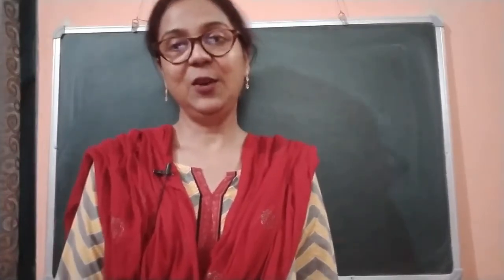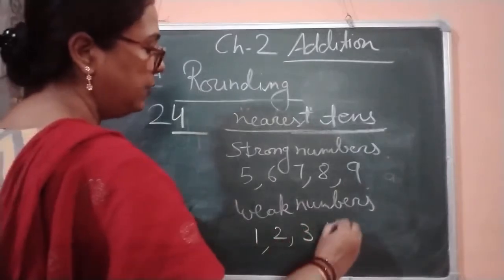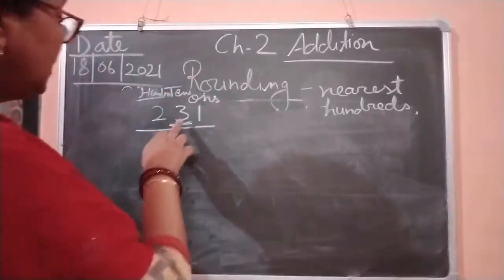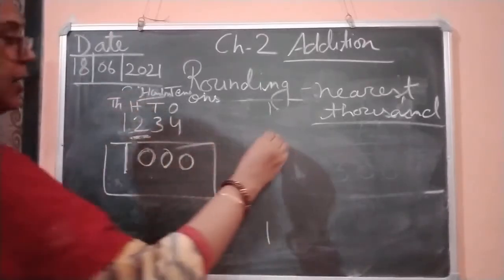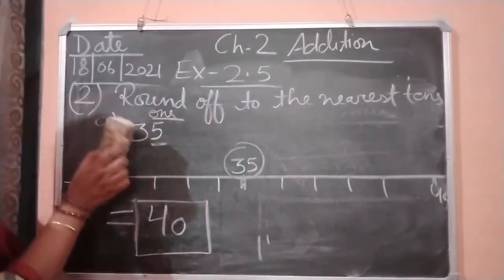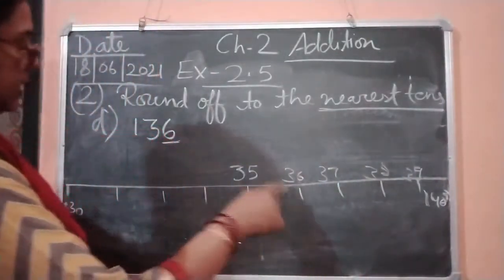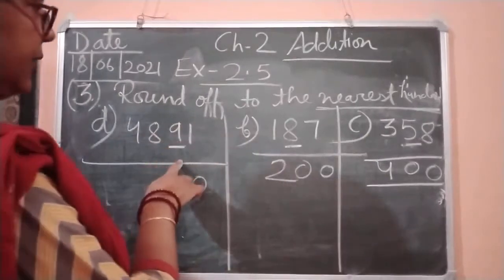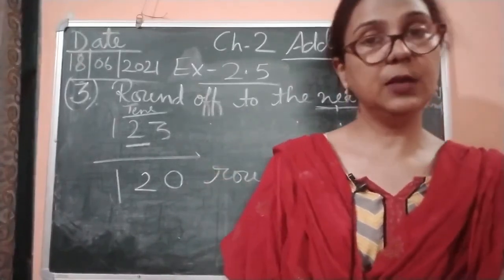Class III Mathematics 18-06-2021 by Ms Vandana Wells. Ch 2 Addition